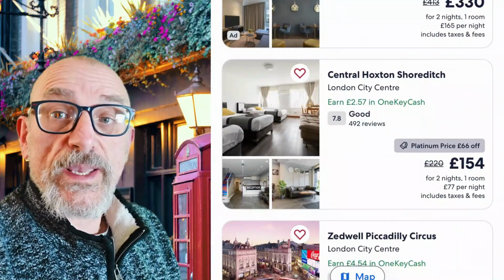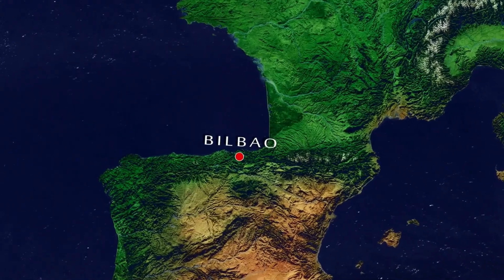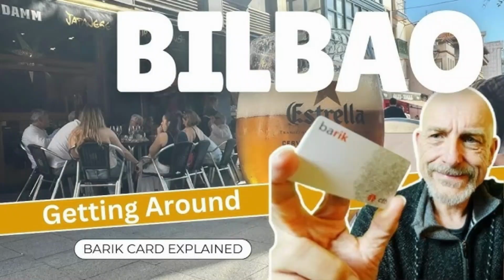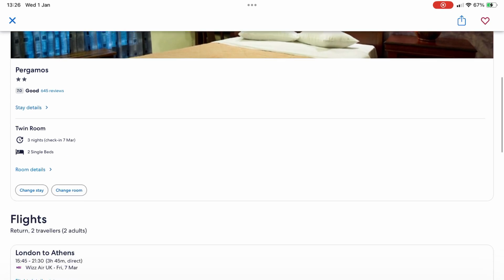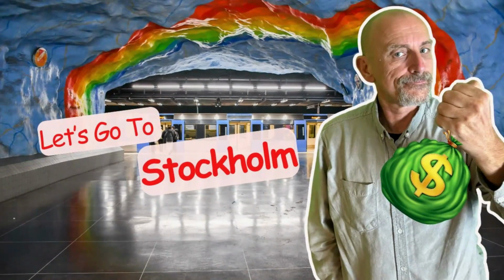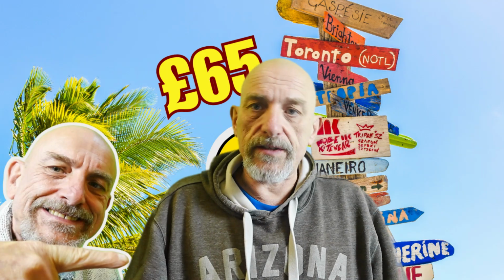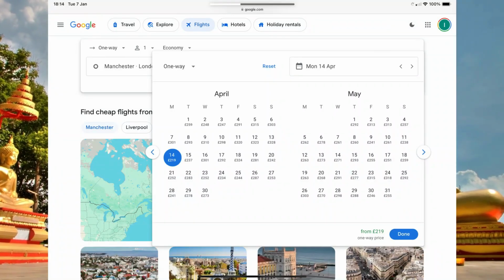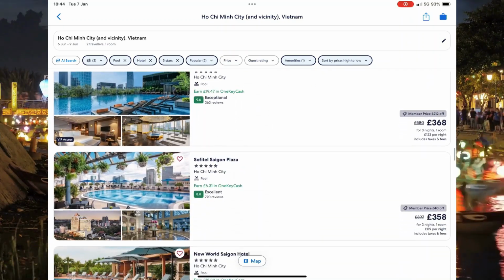7 Affordable Destinations Reviewed: What's Worth Your Money?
🌍 Looking for affordable destinations that deliver great experiences without breaking the bank? In this video, I review 7 incredible places-London, Bilbao, Thailand, Spain, Athens, Krakow, and Stockholm.
Looking to travel on a budget? Check out our reviews of 7 affordable destinations to see what's worth your money! Get travel tips and find the best travel bargains here.

Find out which destinations give you the most value for your money, from budget-friendly flights to cheap accommodations and must-visit attractions. Whether you're planning your next adventure or just looking for travel inspiration, this video has something for everyone!

Got your own budget travel tips or favorite destinations? Share them in the comments!

7 Affordable Destinations Reviewed: What's Worth Your Money?
💸 Travel on a Budget Made Easy
Whether you're planning a spontaneous trip or looking to save on your next holiday, these hacks will save you time and money.

Chapters
00:00 -  Intro
00:13 - London - Cheaper Than You Think
03:53 - Bilbao - Culture & Chic
08:06 - Athens - Wow just Wow
10:15 - Krakow - A great Introduction To Poland
13:43 - Stockholm - Lets Hope It's CHEAP
16:29 - Mystery Destination - £65
19:27 - Long Haul Luxury - Take A Look
24:14 - Why Not Do ALL SEVEN - Price Revealed

Whether you're planning a family getaway, a solo adventure, or a couple's retreat, these travel tips will save you time and money.

© Channel Name : Travel Adventures With Ian Melton